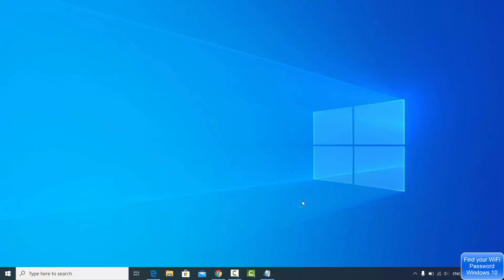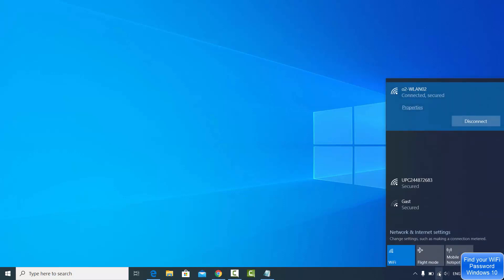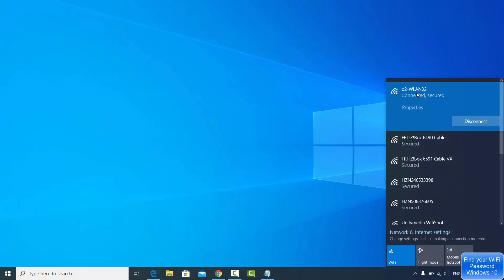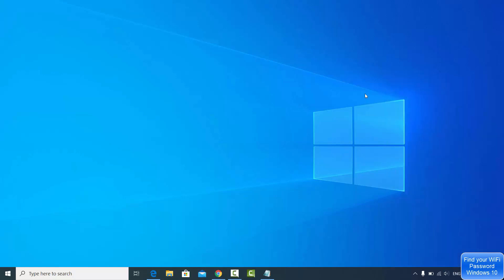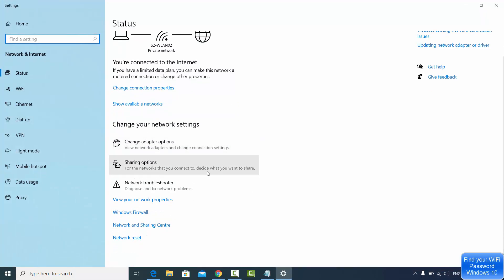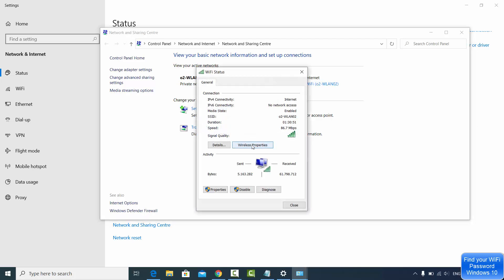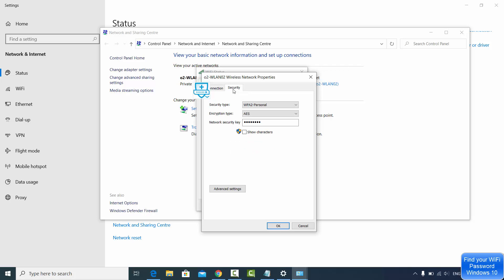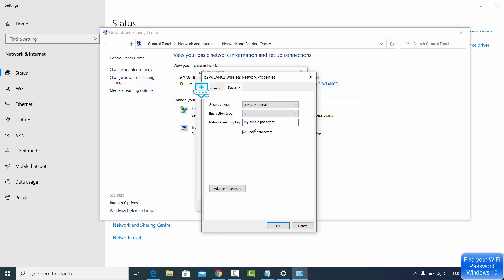How to Find your WiFi Password on Windows 10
In this video we will see How to Find the WiFi Password in Windows 10. So let us see How to See All Your Saved Wi-Fi Passwords on Windows 10.

Restore a WIFI Passwords in Windows 10:
netsh wlan export profile folder=c:\ key=clear